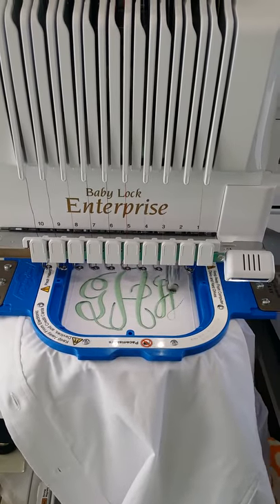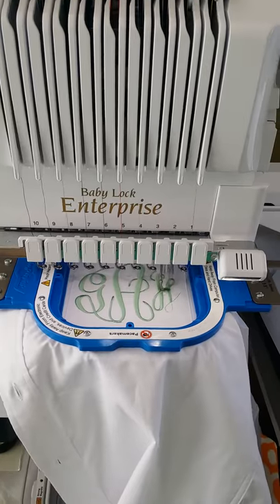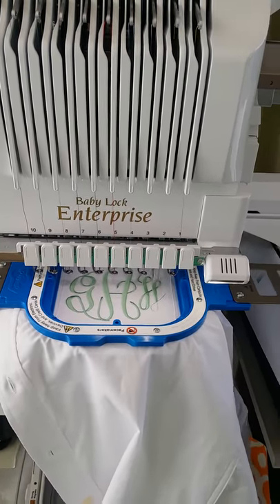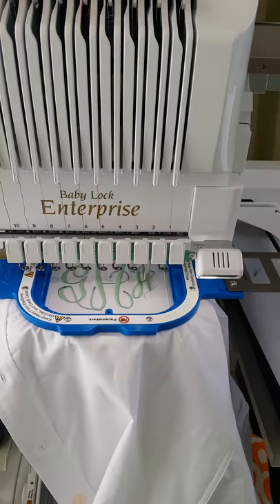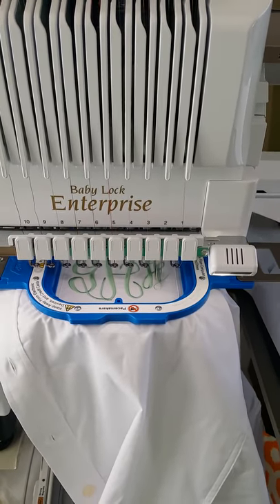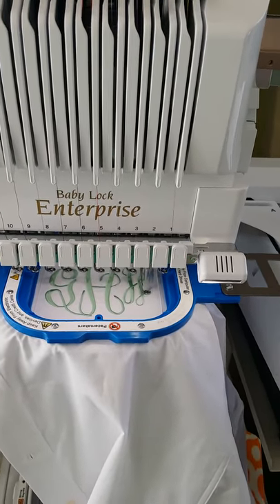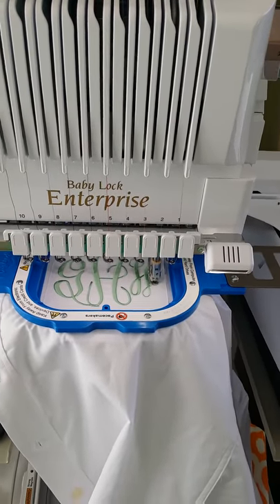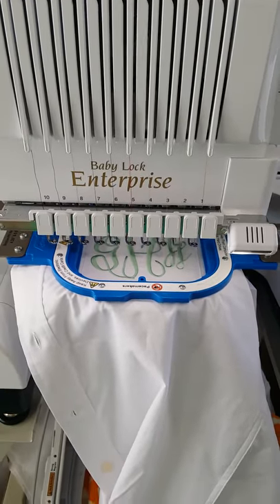Monogrammed Oxford Shirts by Elegant Monograms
Monogram pocket oxford shirt. Great for bridesmaids gifts.